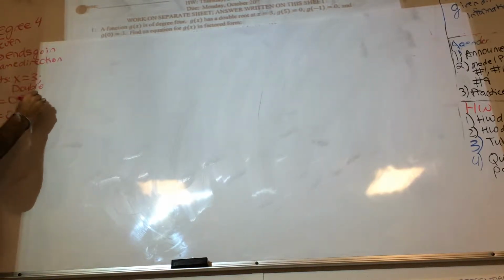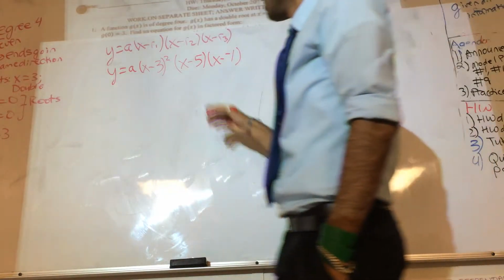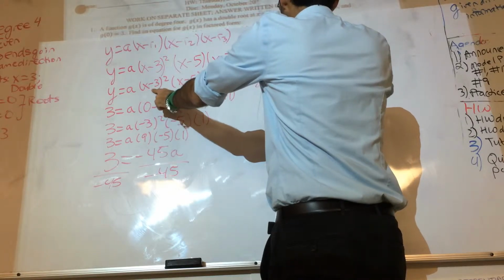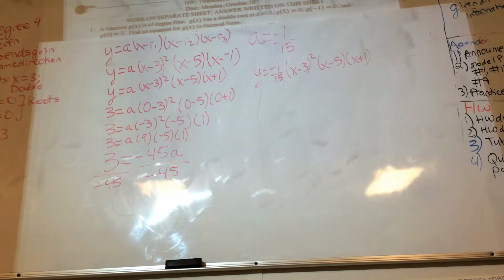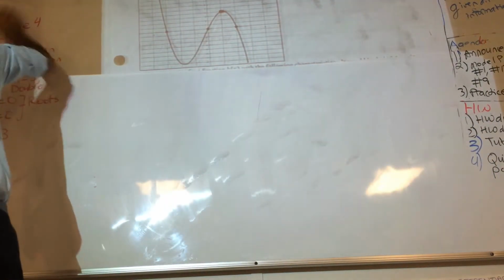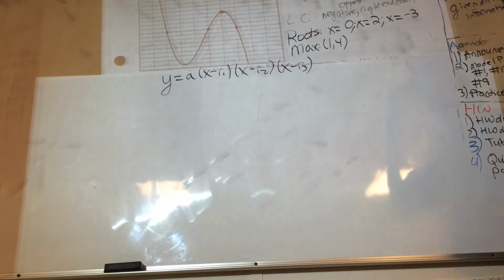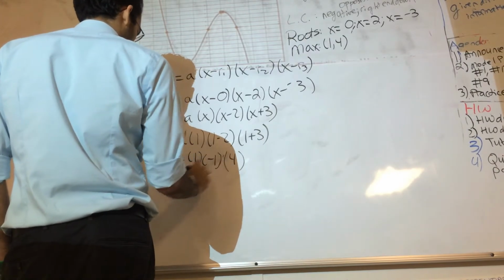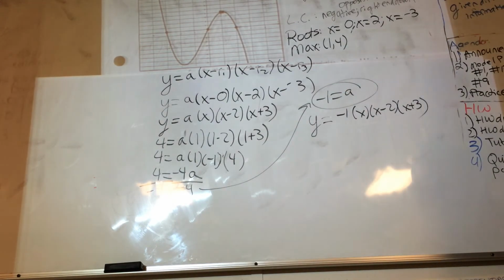Pre-Calculus Lecture_October 16_Writing Equations of Higher Order Polynomials_Part 1